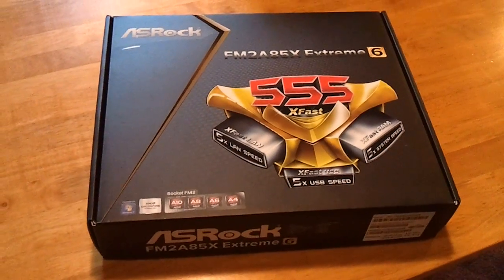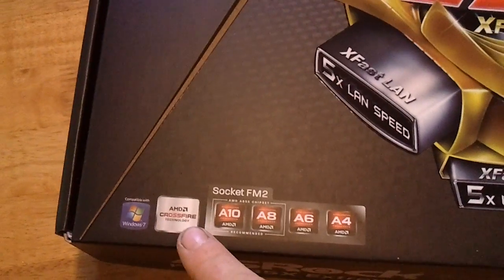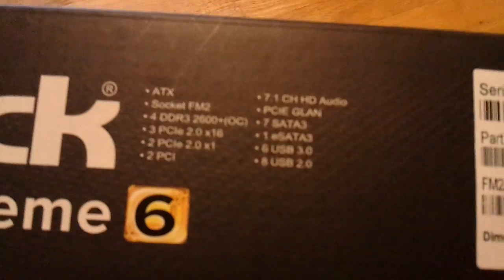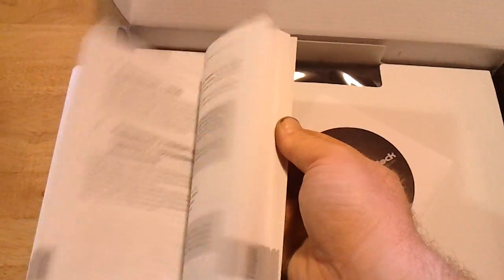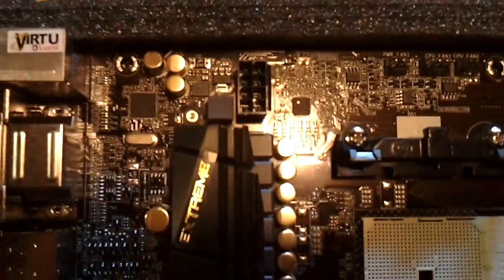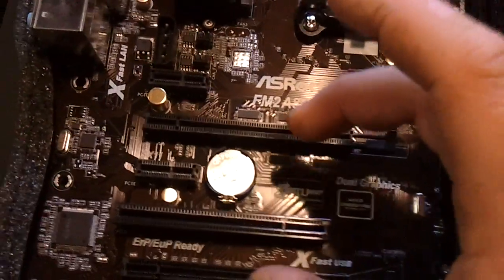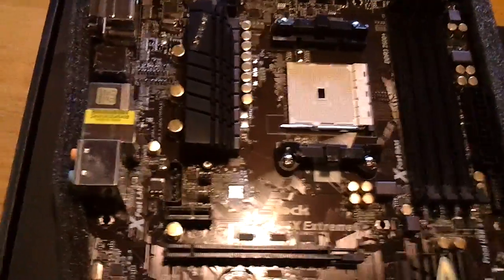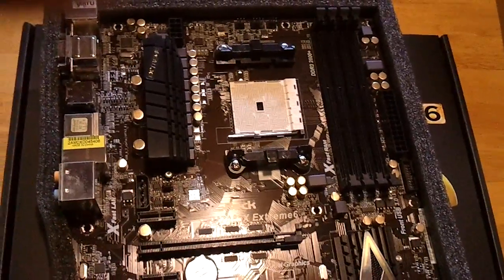Asrock FM2A85x Extreme6 unboxing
New fm2 socket mb for the And Trinity series